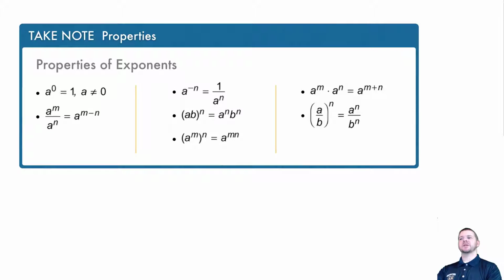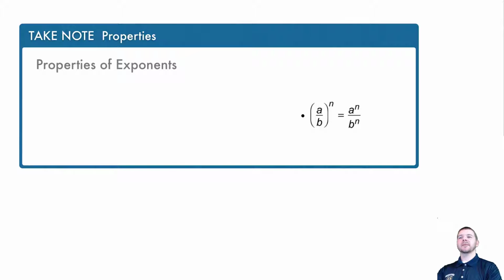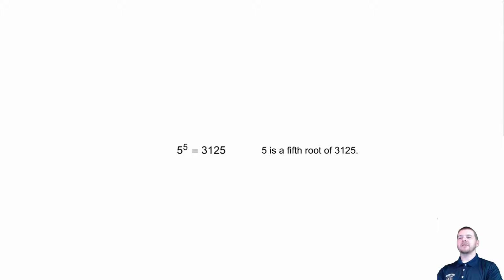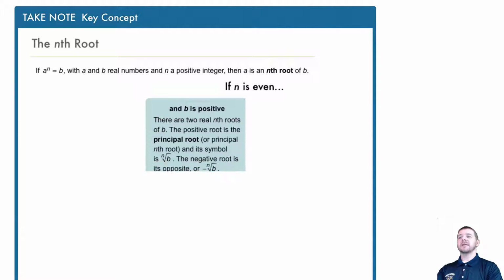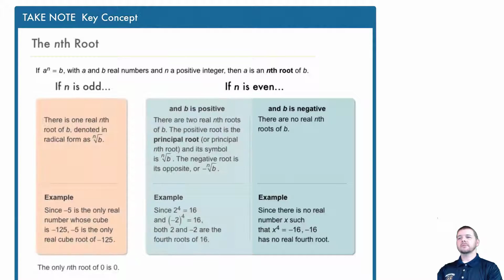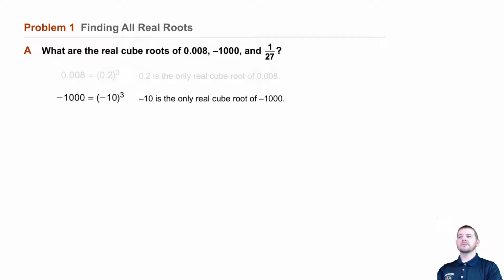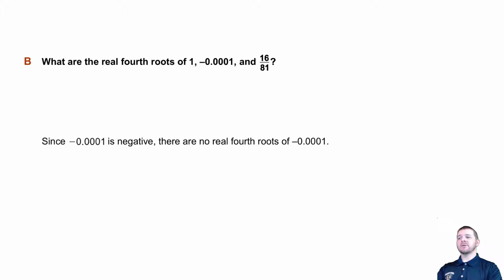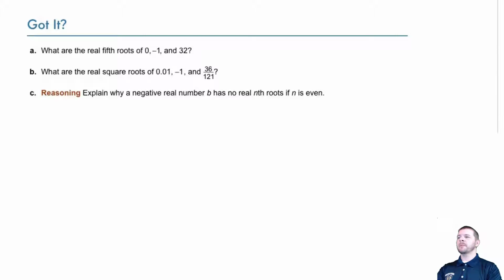Algebra 2 6-1 Roots and Radical Expressions: Problem 1 - Finding All Real Roots